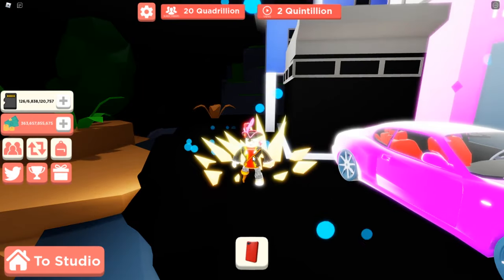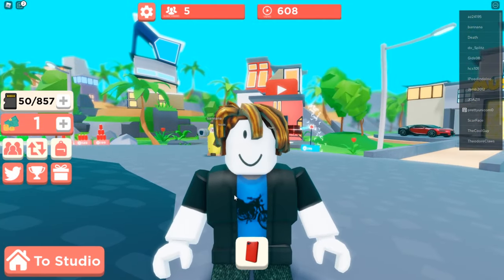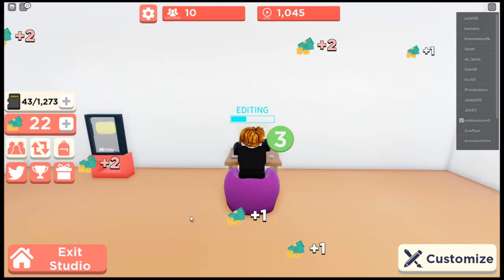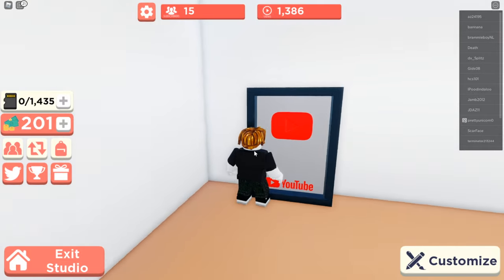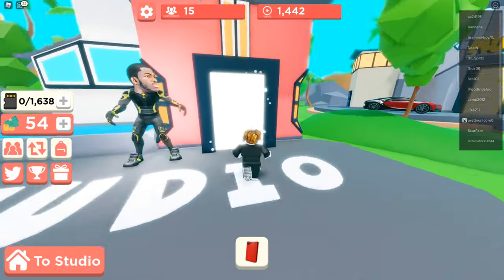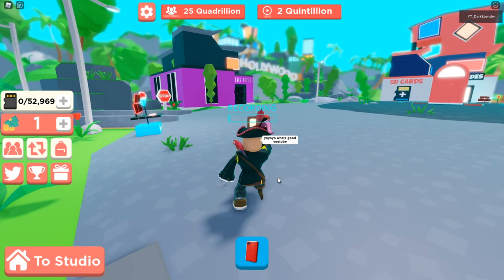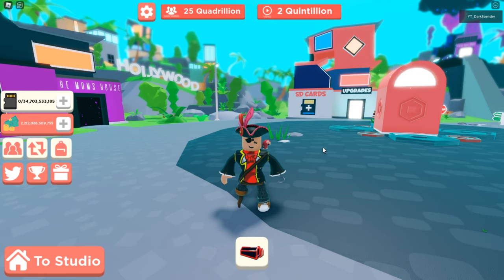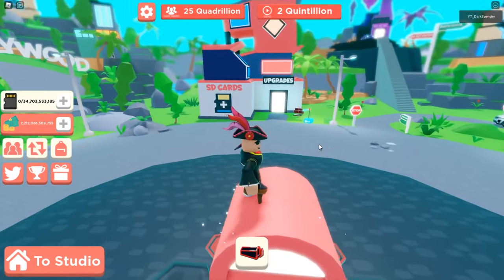I got EVERY plaque in YouTube simulator...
In todays video I'm trying EVERY plaque in Youtube Simulator and seeing what their multiplyers are.
We had such a good stream yesterday and gave away so many water plaques, classic plaques and silver plaques!